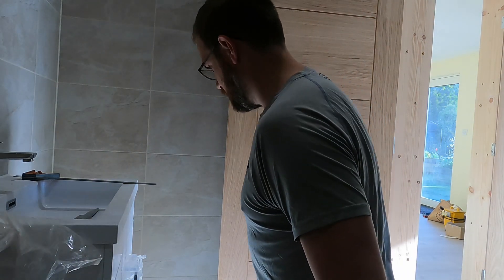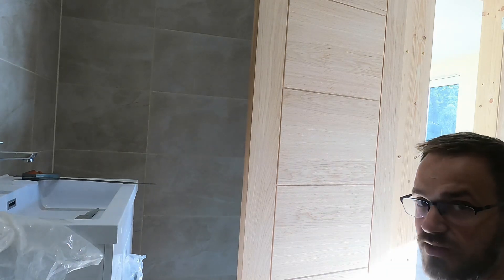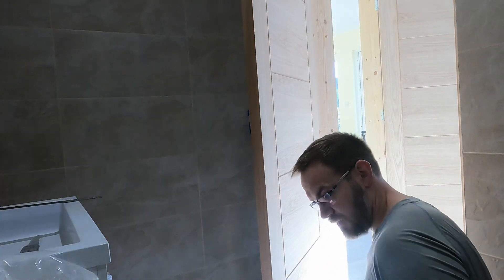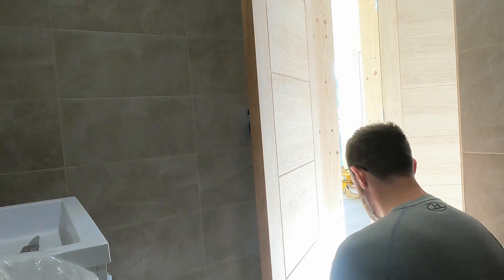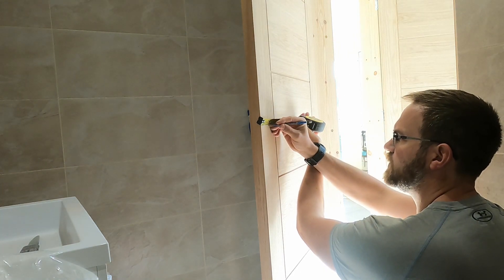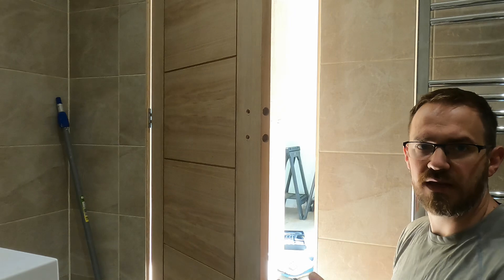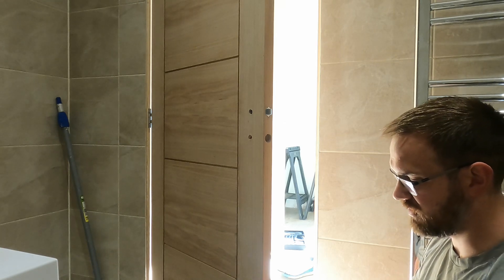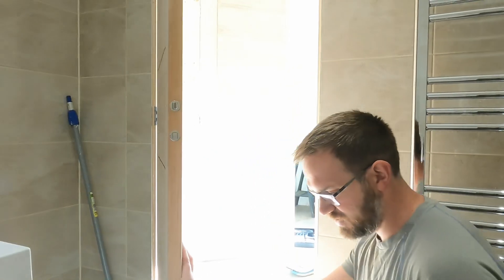How to install a smart latch & lock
Hey guys!

Hope you are all well. In this video I will be showing you how to install a smart latch and lock.